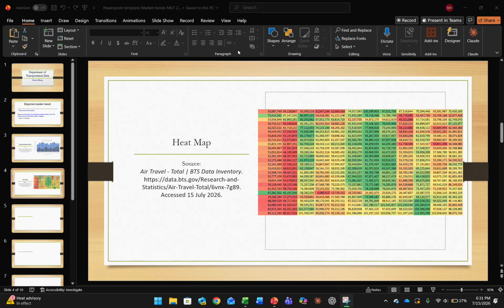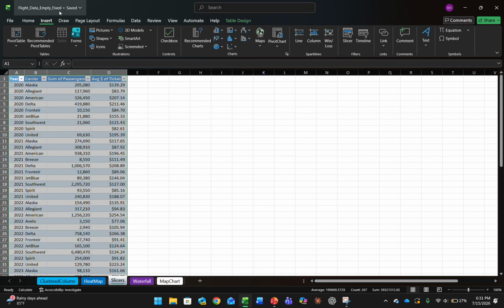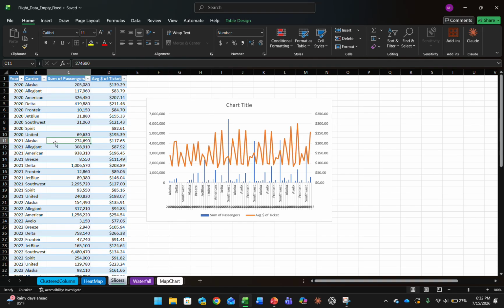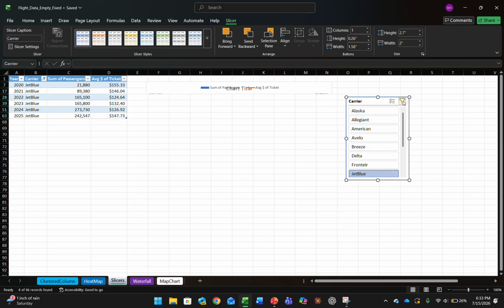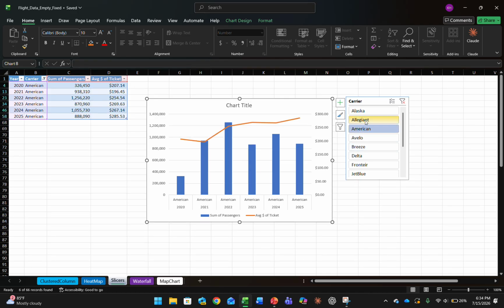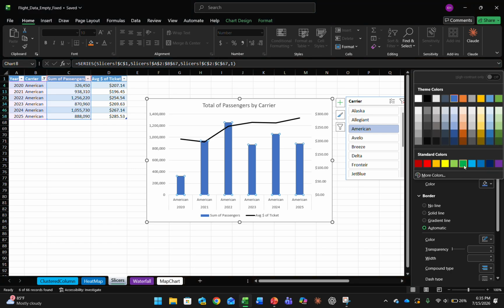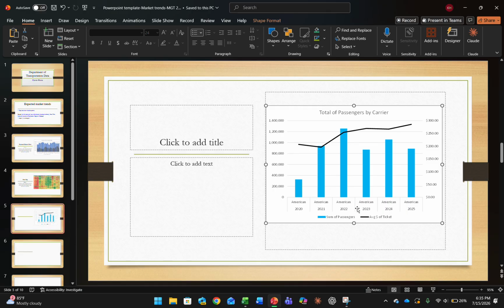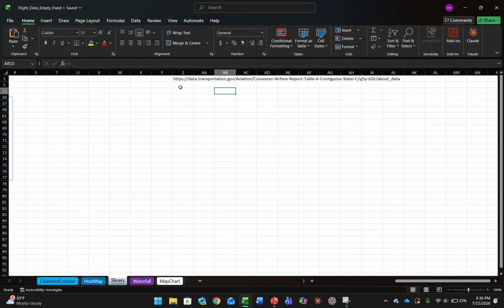GBFI + MMPS Custom Chart with Slicers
Here you will find how take advantage of the slicer feature in Excel when working with large data sets. We show you how a clustered column chart does not work well with a lot of data, but this problem can be easily fixed when you filter the data through slicers.